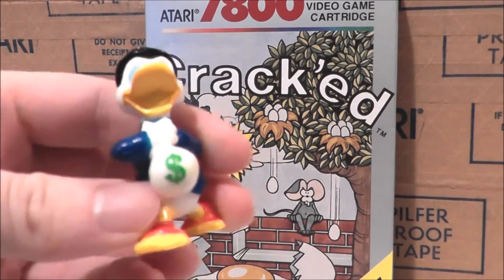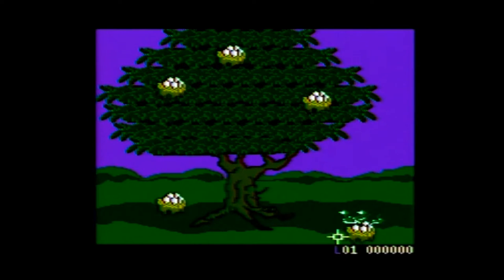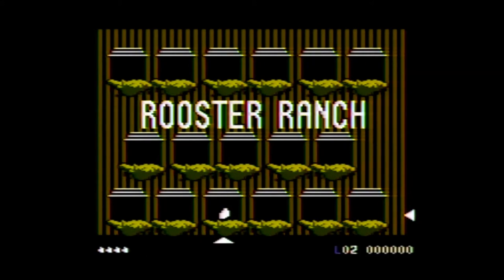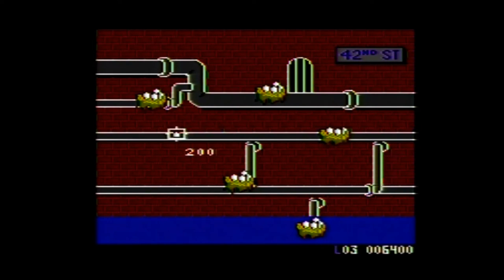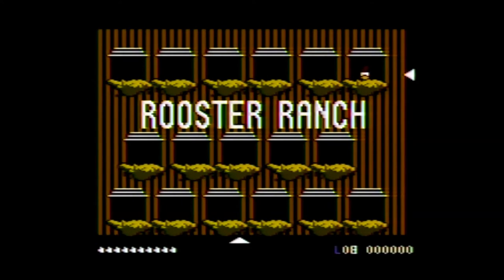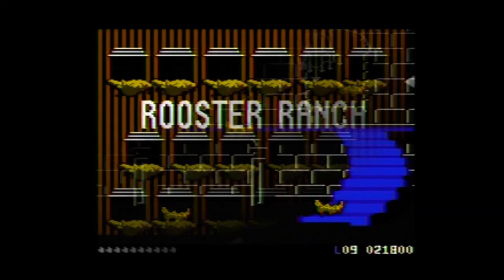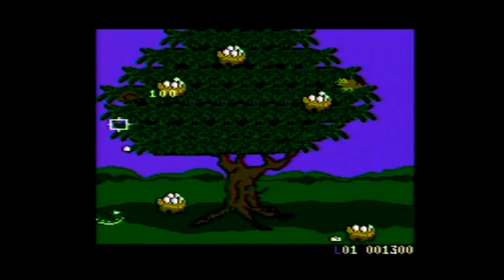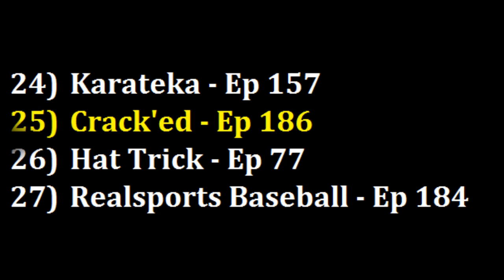Crack'ed Atari 7800 Review The No Swear Gamer Ep 186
Today’s episode covers Crack’ed for the Atari 7800 Pro System. It was based on the computer game made for the Atari ST. But is it any good? Let’s play Crack’ed and find out!